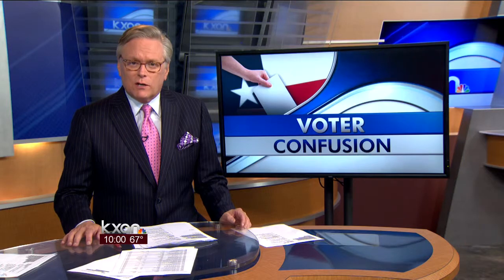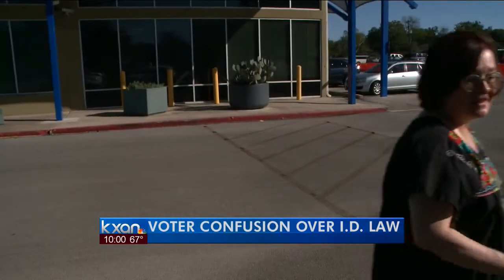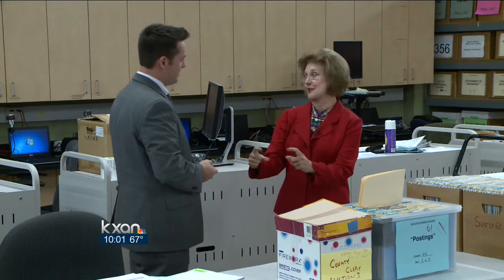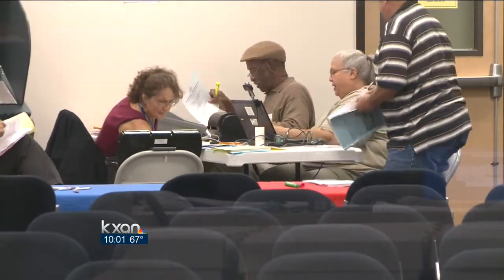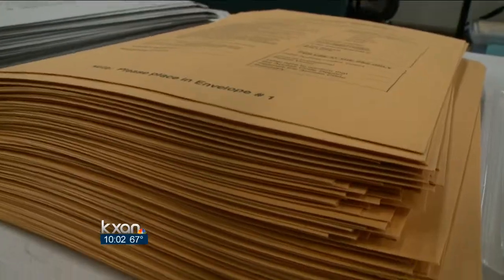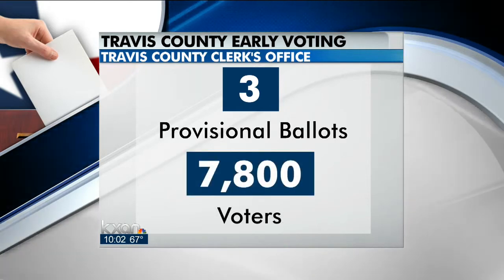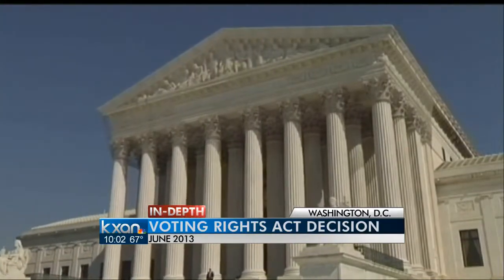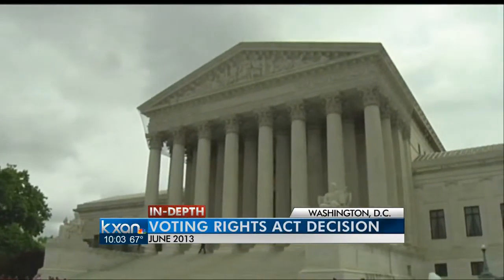Voter ID law causes name confusion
Under the new voter ID law in Texas, about half of early voters in Travis County are having to initial an affidavit to verify their identity.